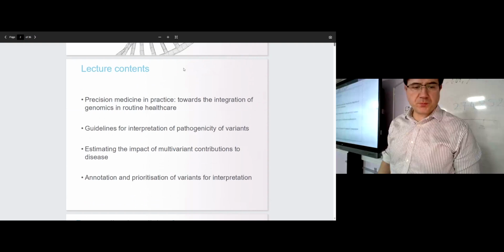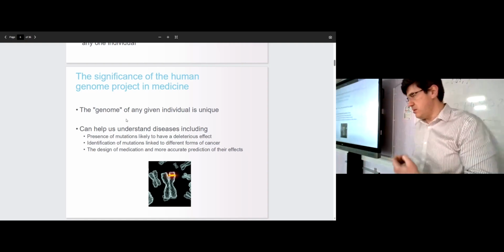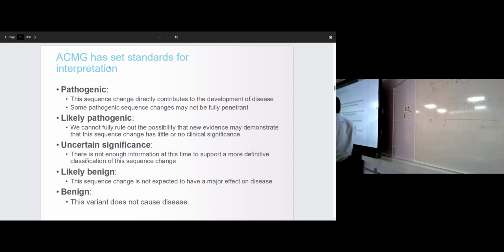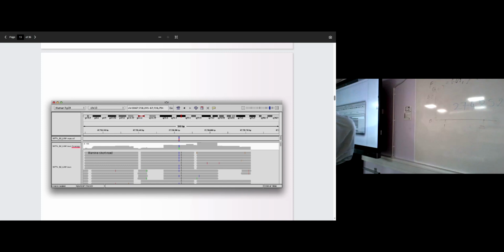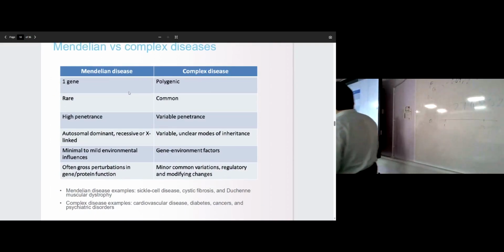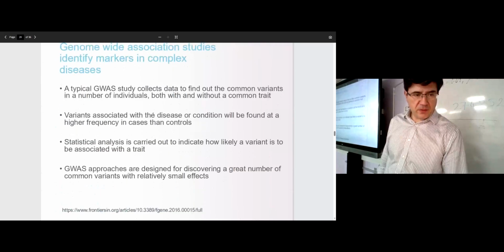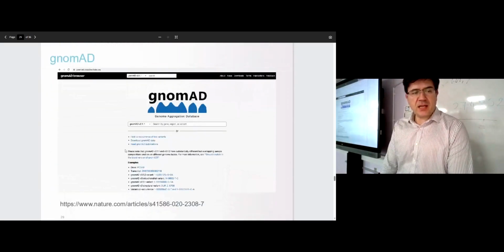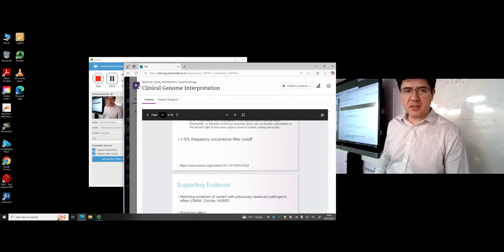Interpretation of genomes in the clinic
In this lecture I give students background and guidance on how to analyse human genomes in the context of clinical interpretation. I gave this lecture on March 38th 2025.